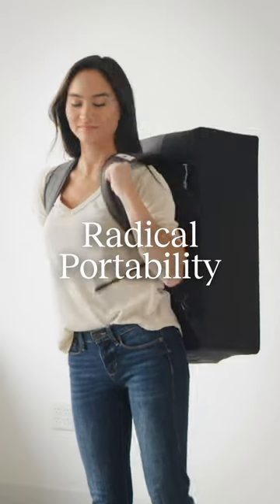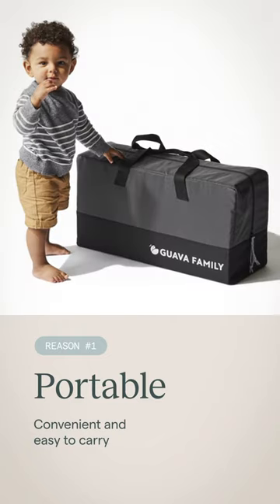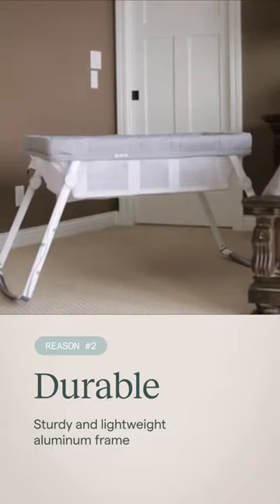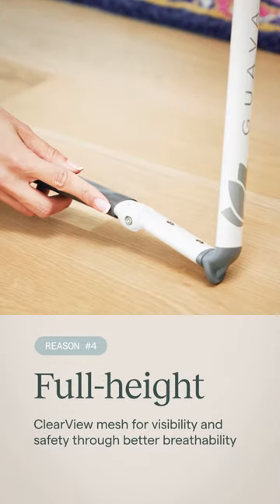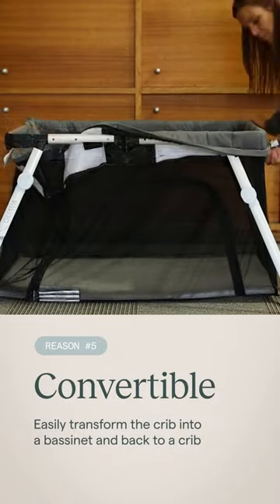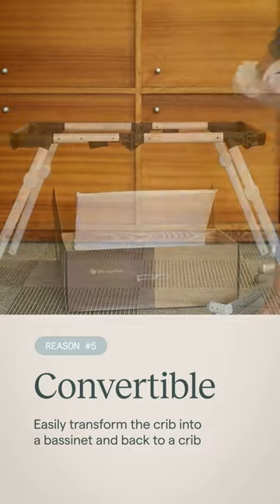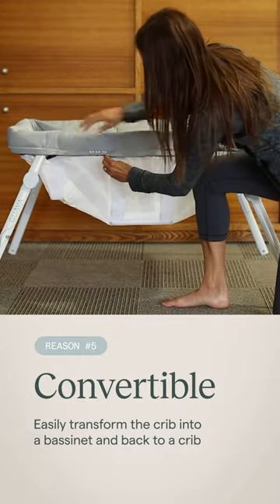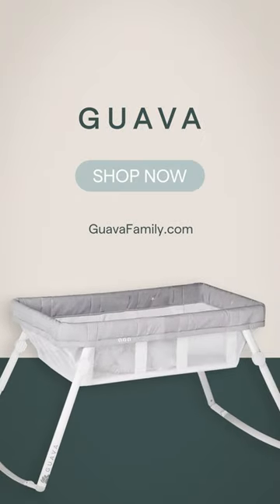5 Reasons Why Guava’s Bassinet Rocks!